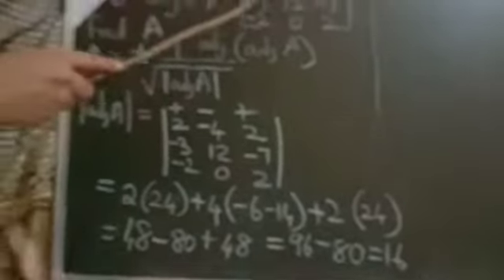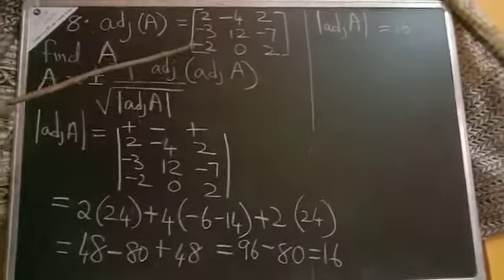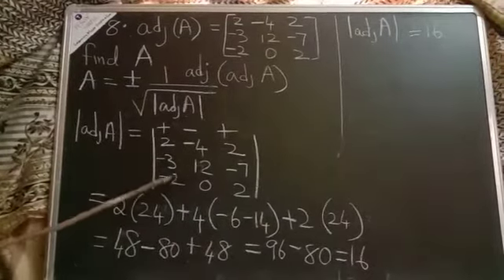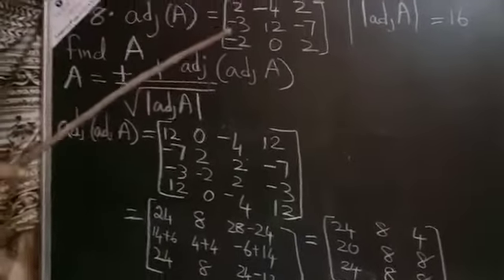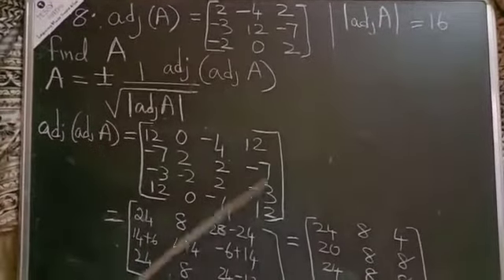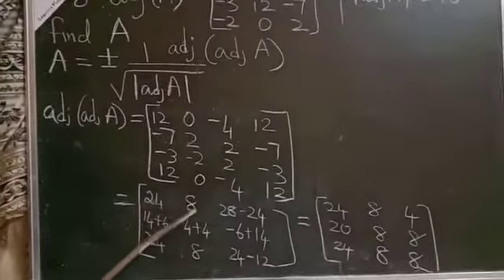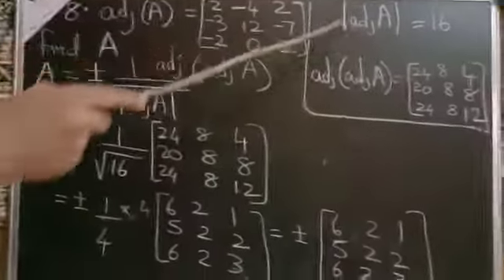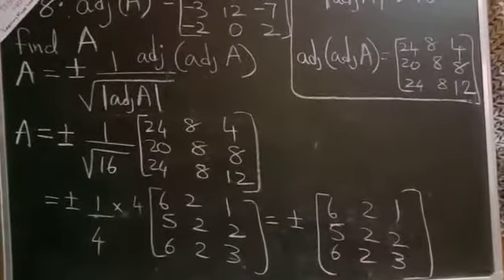12th maths state board EX 1.1 8th question